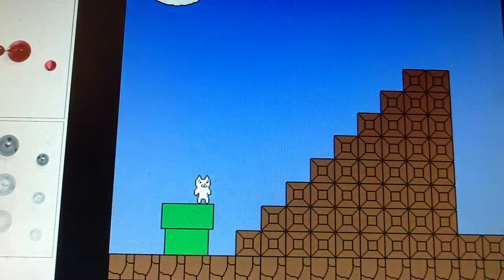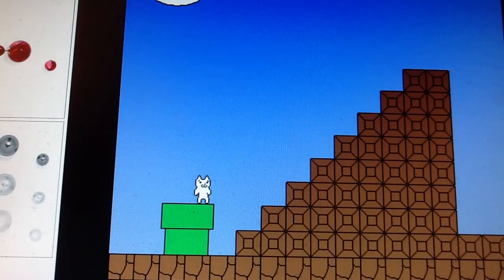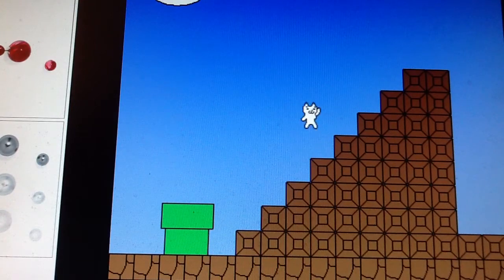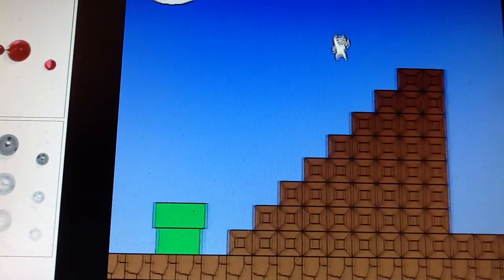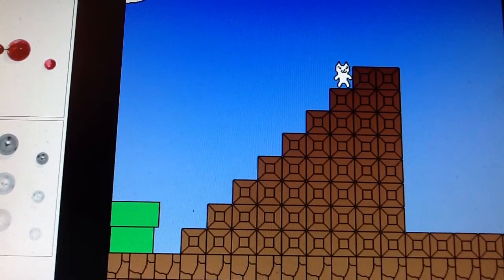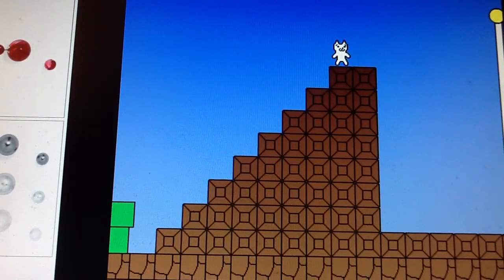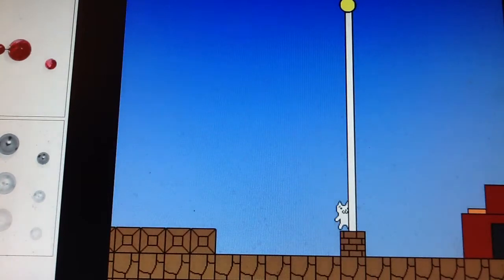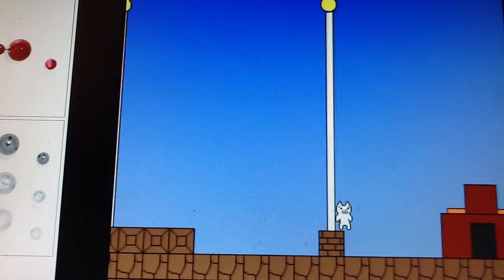How to beat Cat Mario (Levels 3-4)